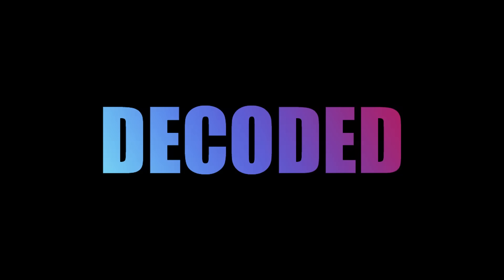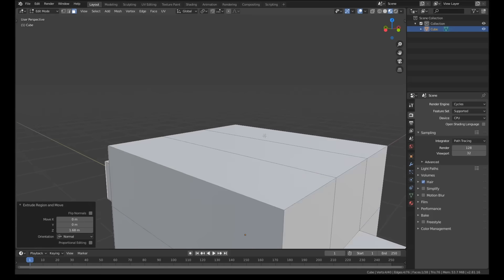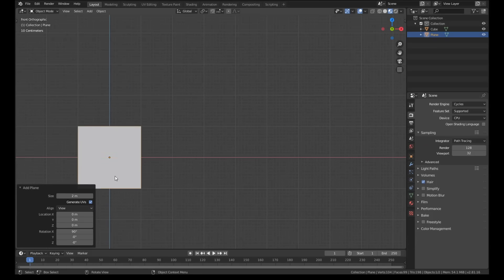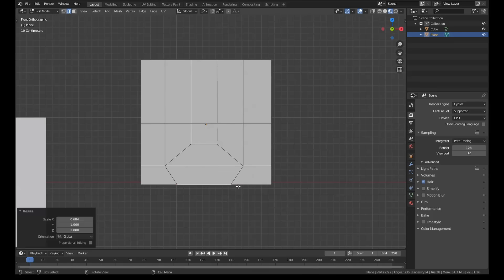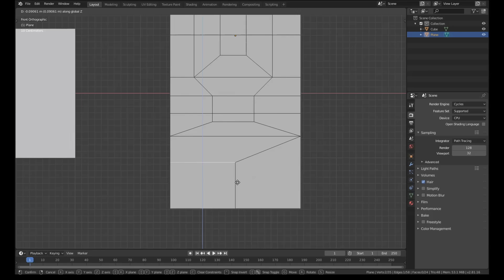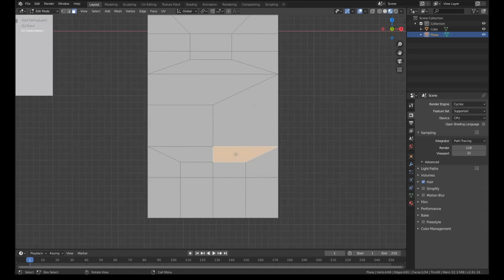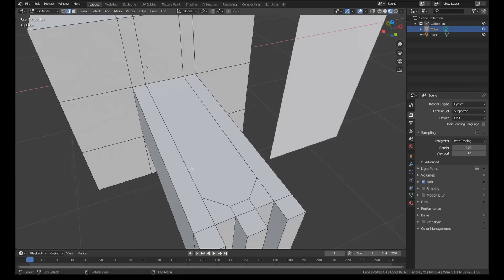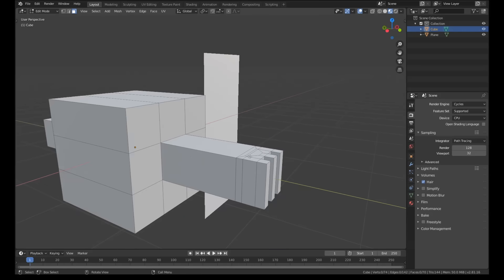Change Your Understanding of Topology In Six Minutes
A good understanding of topology is a vital skill that every VFX artist should have in their arsenal. In this video, I'll break down a quick and simple method to change the edge count of any topology. Once you know how to connect an odd and an even number of faces, you can create clean topology for any mesh.